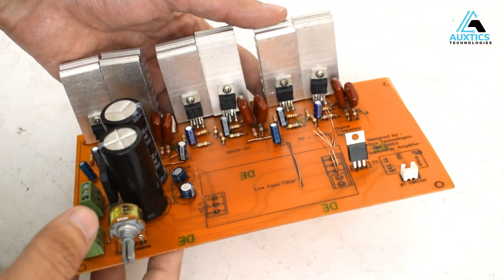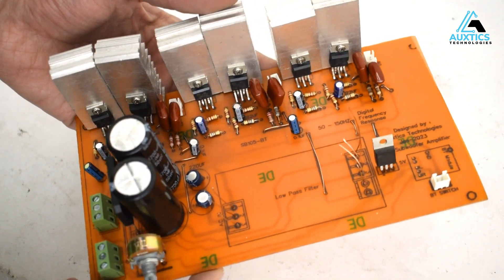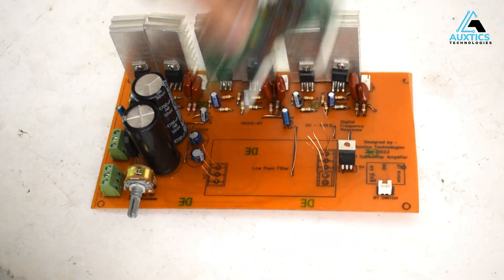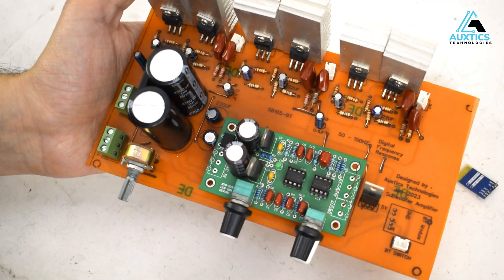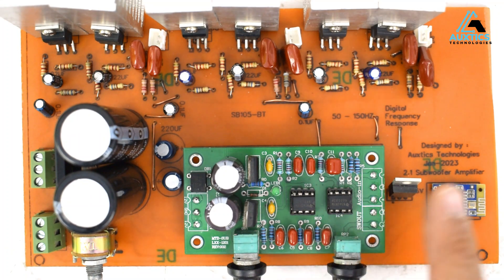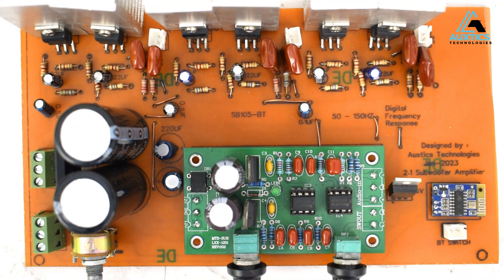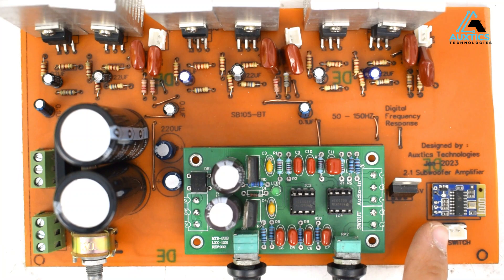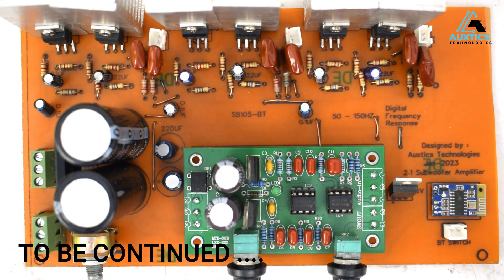Low Cost & High Power 2.1 Subwoofer Amplifier System New Idea